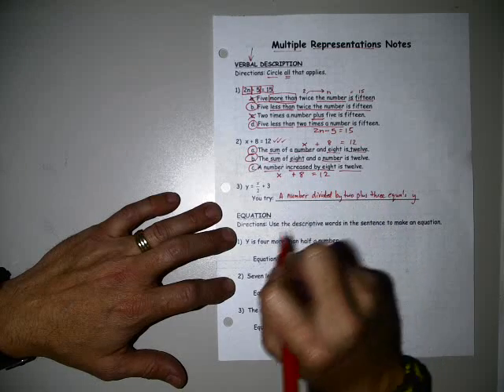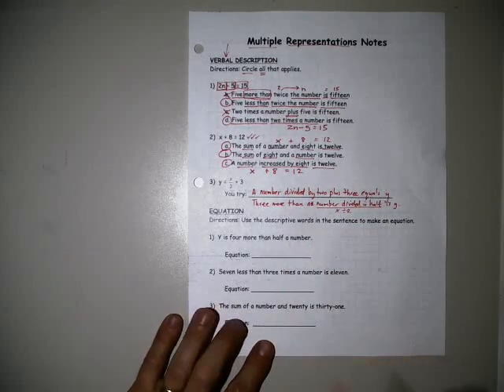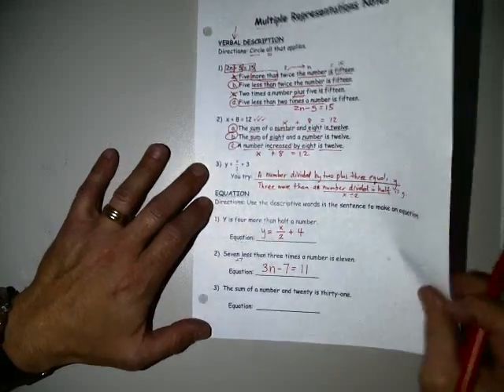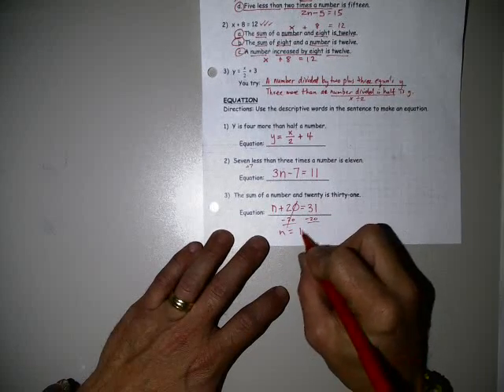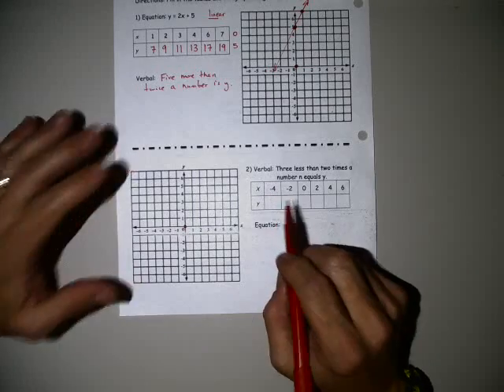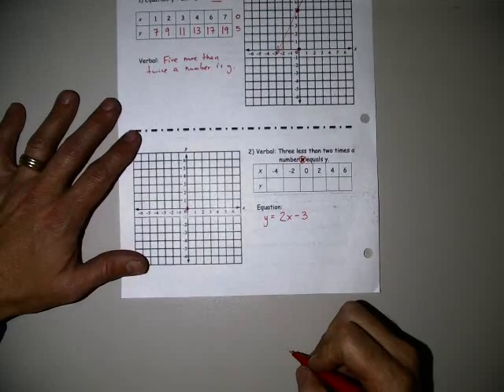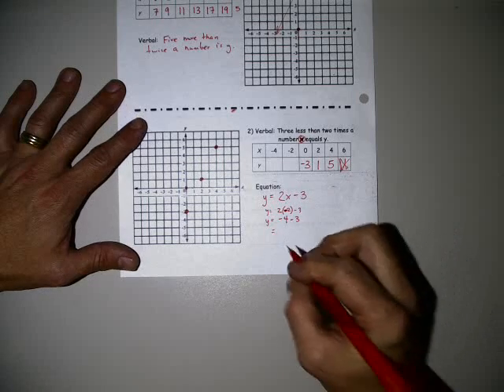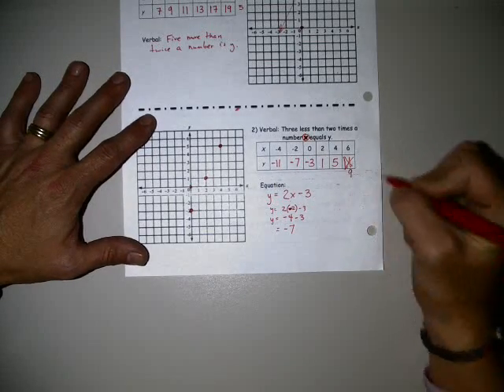VMS Teaches Multiple Representations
How to write problems as equations, verbally and graphically.